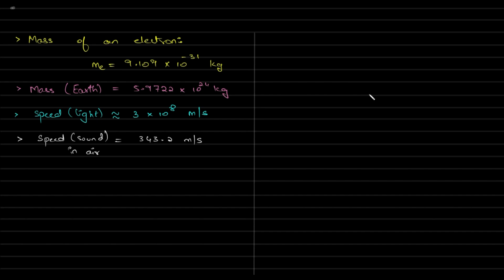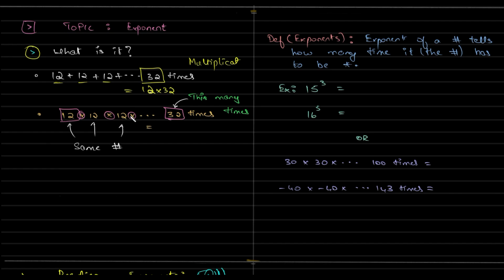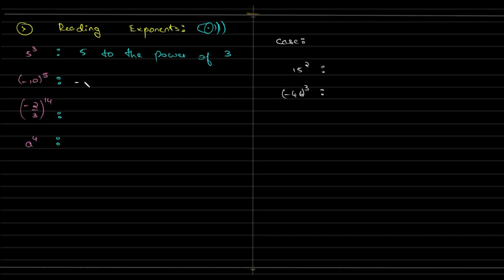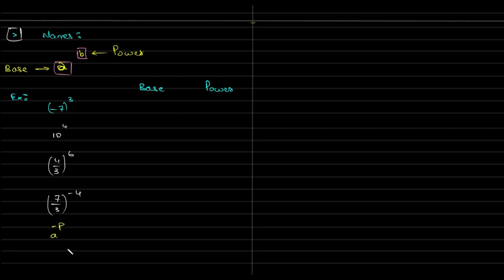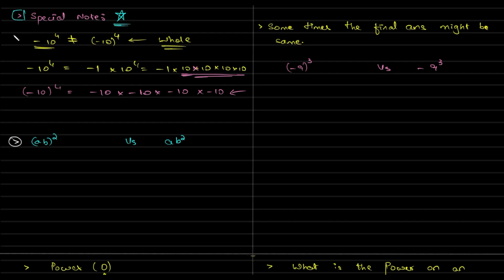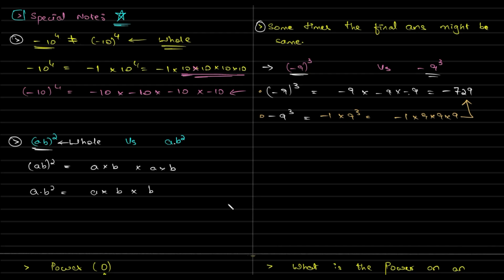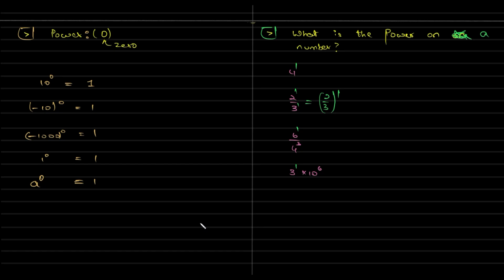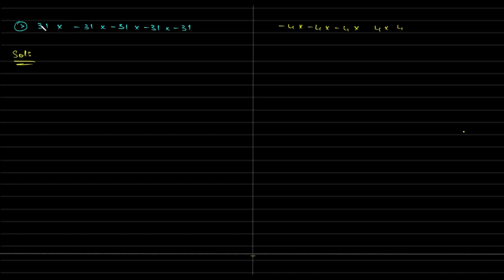5 01 A 1 Exponents Introduction E